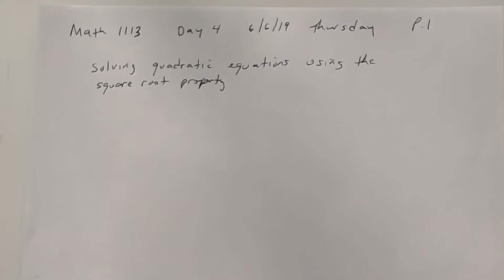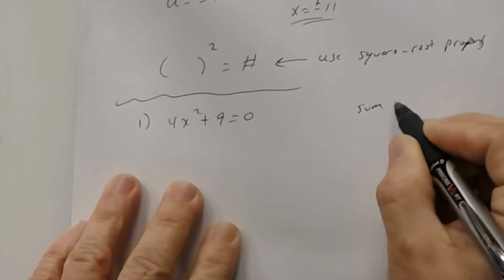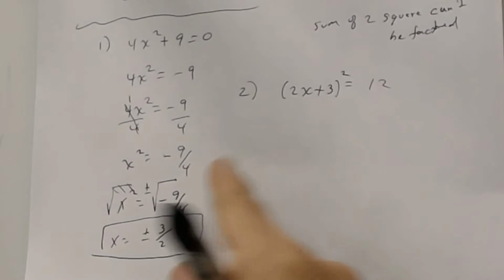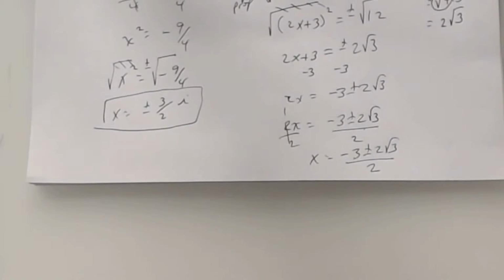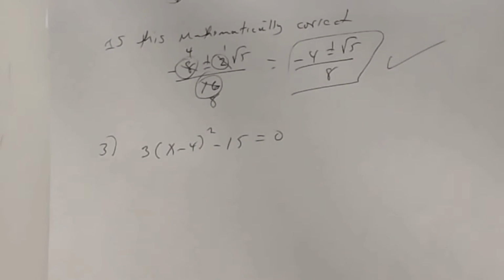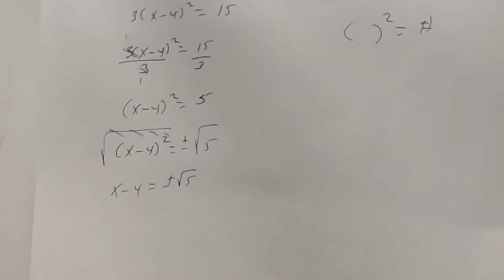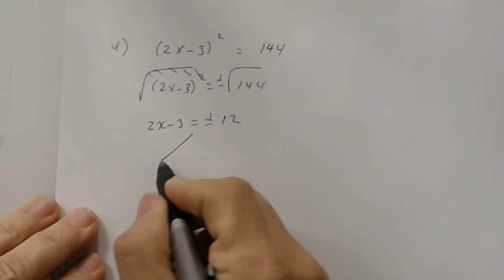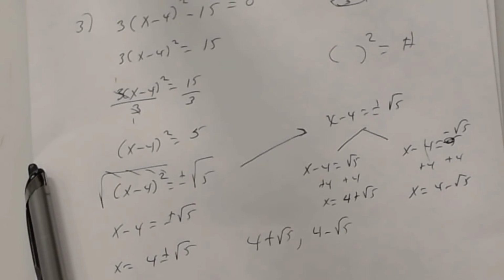Solving Quadratic Equations - Square root property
The square root property is used to solve these quadratic equations.